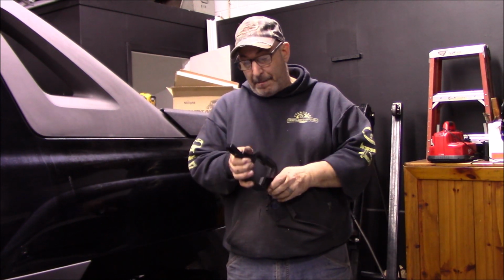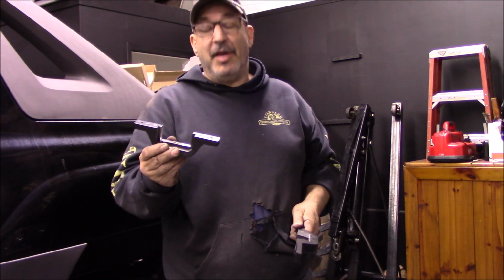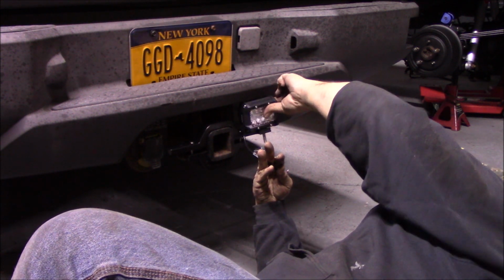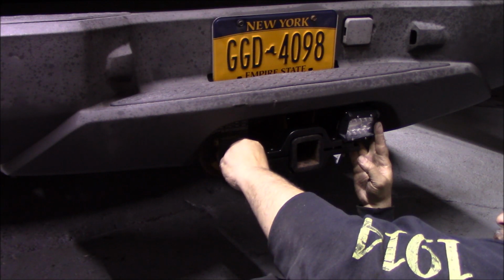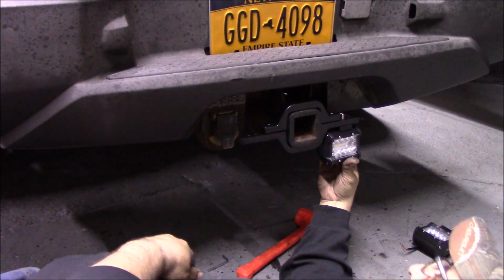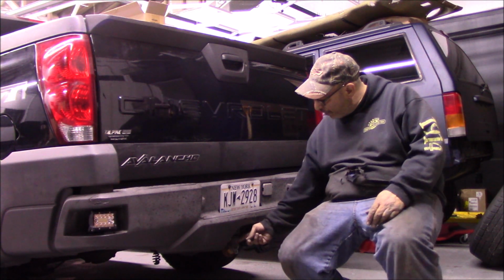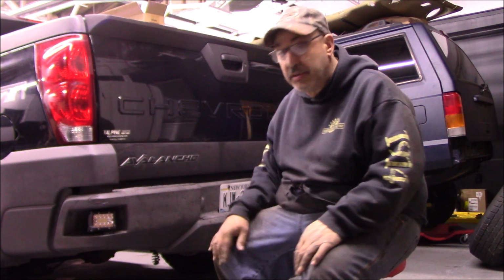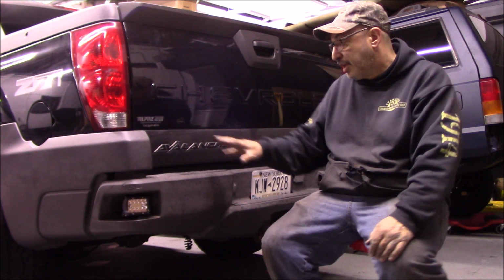2005 Avalanche: Episode 5 - Nilight - ZH419 Tow-Hitch Mount 60W LED Pods - Chevy GMT-800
NiLight ZH419